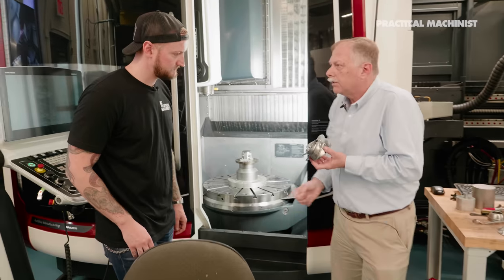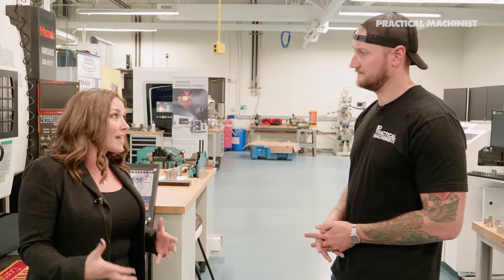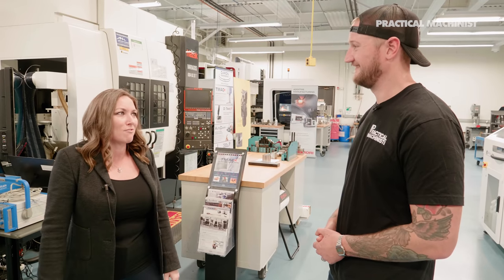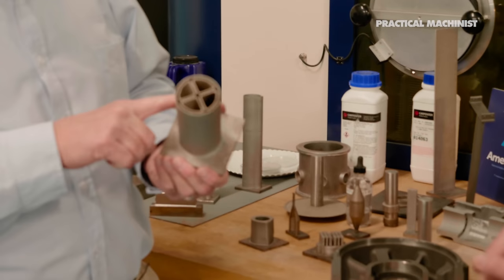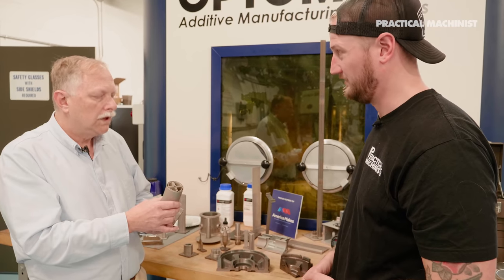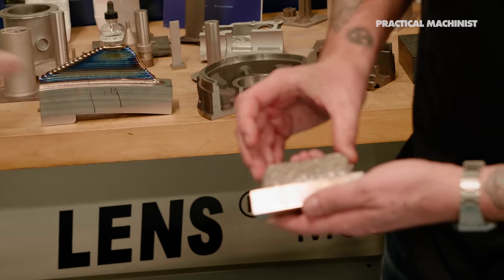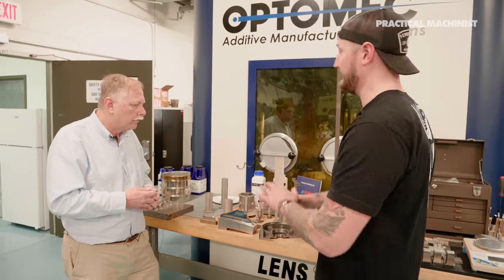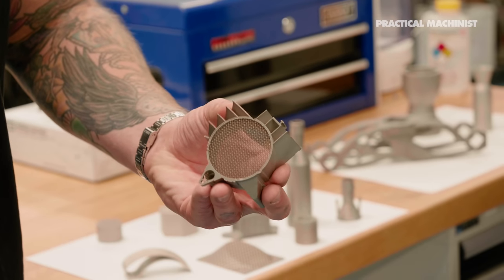Why So Scared Of Advanced Manufacturing Technology? | CCAT Shop Tour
Explore through the lens of a machinist the most advanced manufacturing technology out there. The technology and applications at CCAT are difficult at best, and mostly impossible with conventional machining processes. These technologies are more economical and more sustainable. We're talking about less material, less waste and in many cases much faster processes when compared to traditional machining processes.

Jacquelynn Garofano, Chief Technology Officer, discusses how pushing the manufacturing supply chain towards adoption of advanced manufacturing technology is a primary mission of the Connecticut Center for Advanced Technology. These technologies can work together with traditional applications.

Jeff Crandall the head of their Additive Technologies Department explains that the skills required for traditional manufacturing and machining jobs are extremely translatable to the skills required to utilize advanced and additive technologies.

Topics covered: Hybrid machining, laser, precision machining, additive manufacturing technology, advanced design, and metrology.

"CCAT demonstrates, and assists with the adoption of leading-edge technologies into global industrial companies and the advanced manufacturing supply chain, while also providing the training and education necessary to utilize the capability of these advancements and drive efficiency."